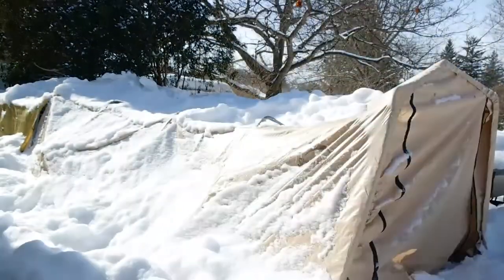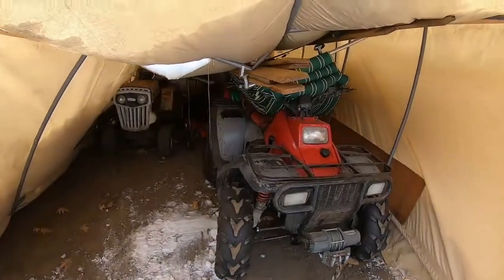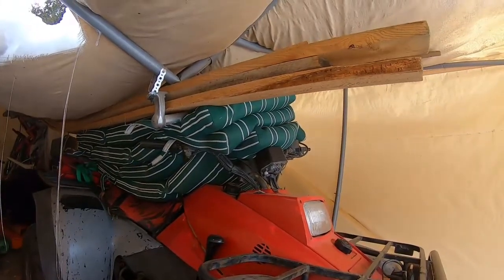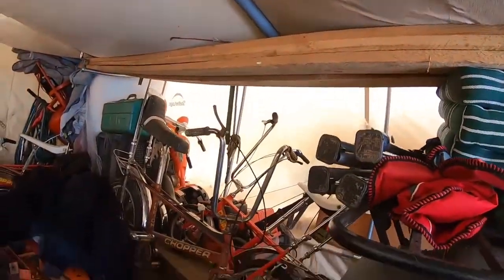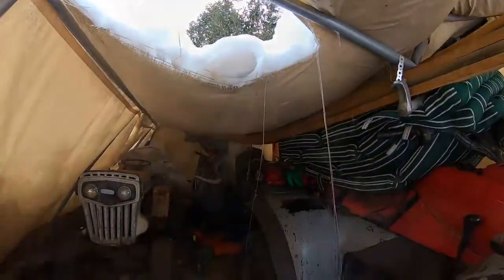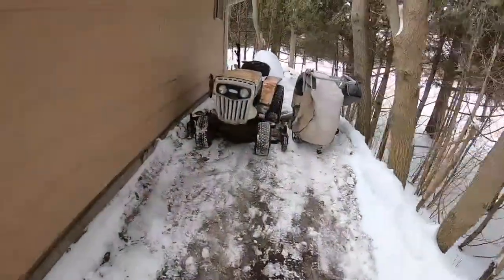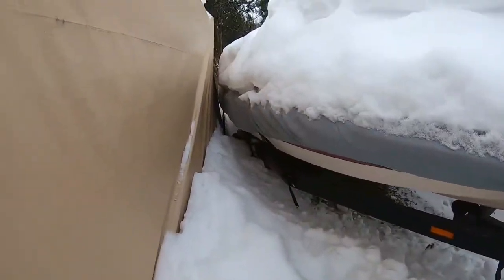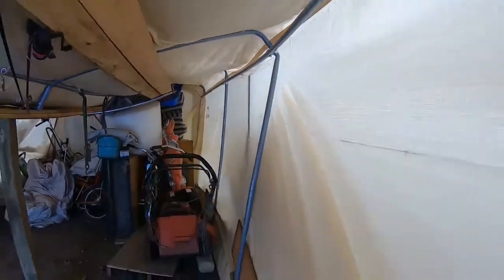Day after the Snow Storm.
Well THAT didn't go so well.
Snow is really heavy,. and we got a LOT!!